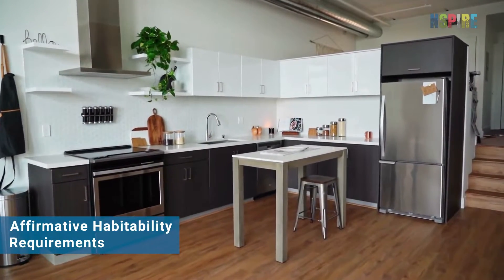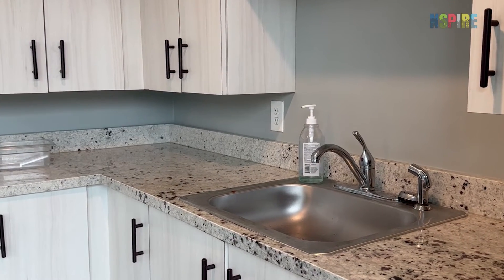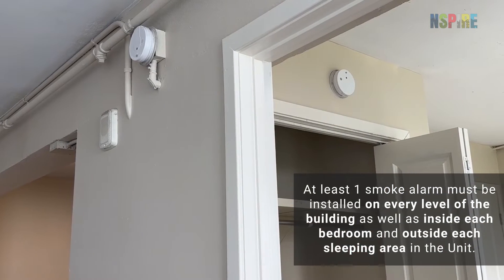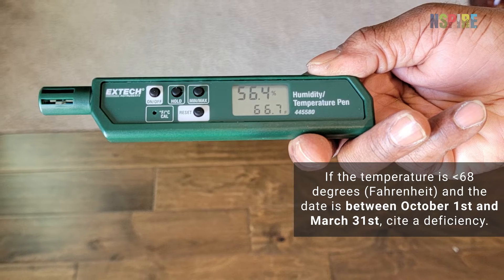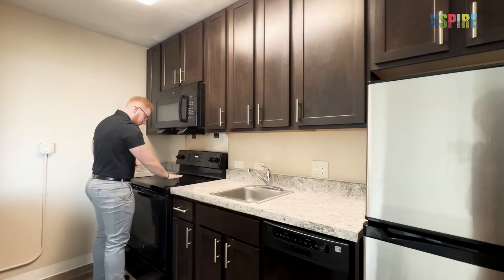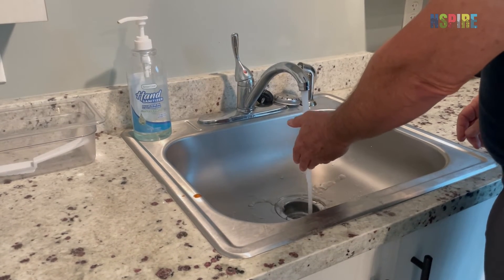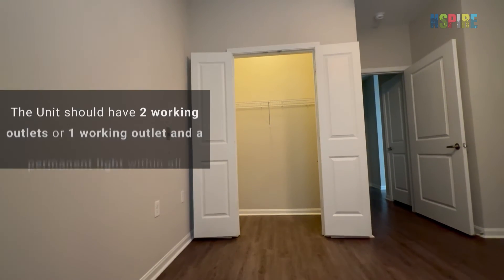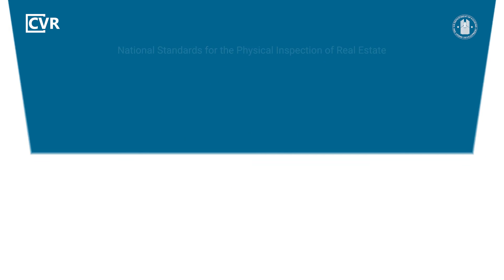NSPIRE Standards: How to Inspect: Affirmative Habitability Requirements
This NSPIRE inspection video reviews how to properly inspect the affirmative habitability requirements, or HUD's minimum standards for safe, habitable dwellings.